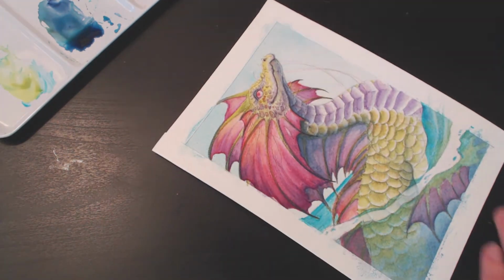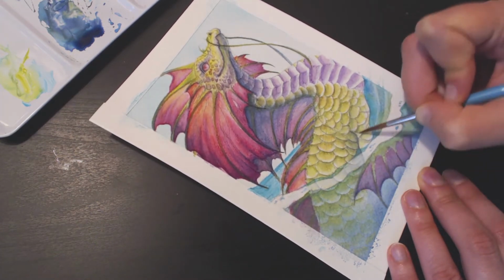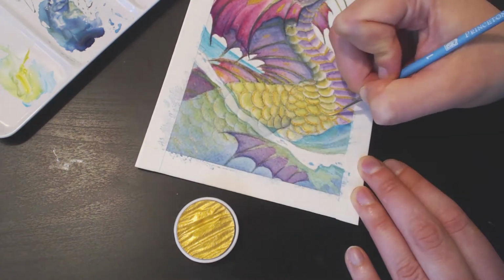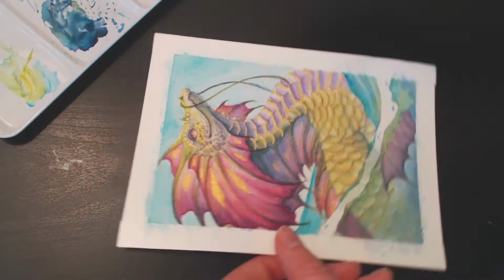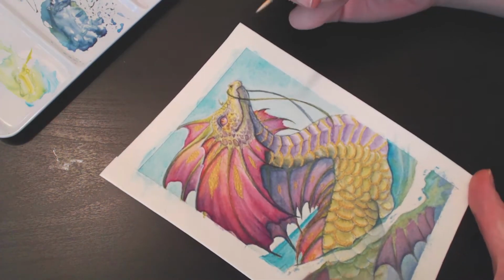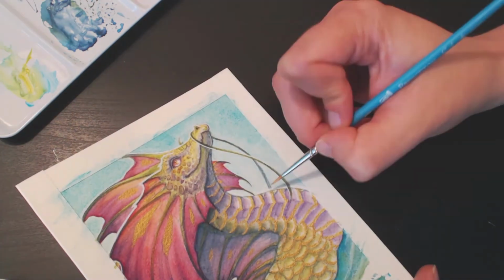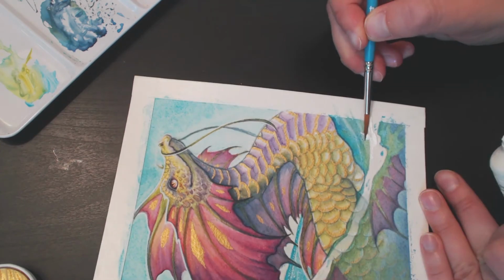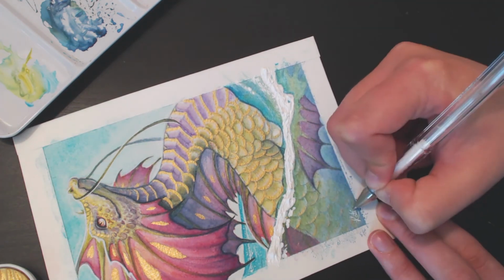Painting a Smaugust Dragon + Voiceover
I'm getting back into doing more videos, so to start here's the 2nd half (sorry, no recording for the first half) of this little sea serpent =]

- Sketching pencil in 2H
- Arches 140 pound cold press watercolor paper
- Finetec metallic pearl watercolors
- Liquitex heavy body white acrylic paint
- Pen: .3 Copic Multiliner in color 'olive'
- Pen: .1 Copic Multiliner in sepia
- Pen: .3 LePen drawing pen in black